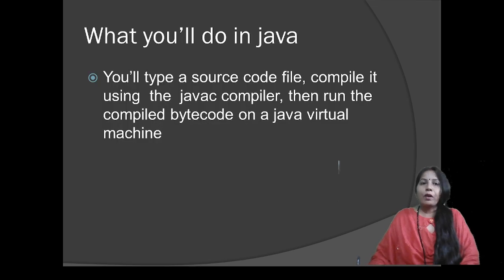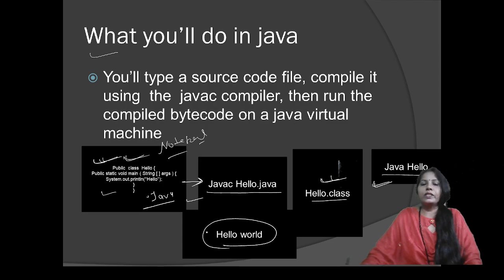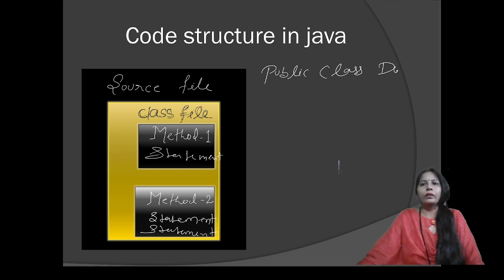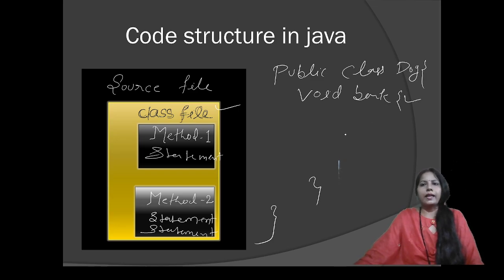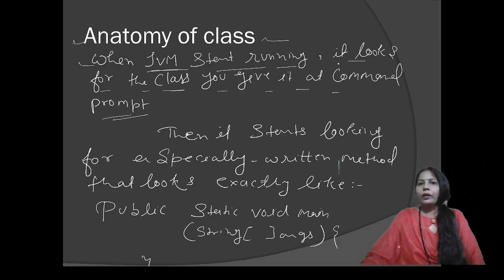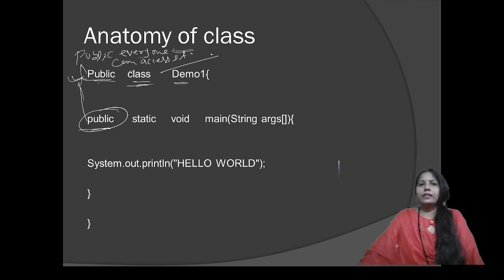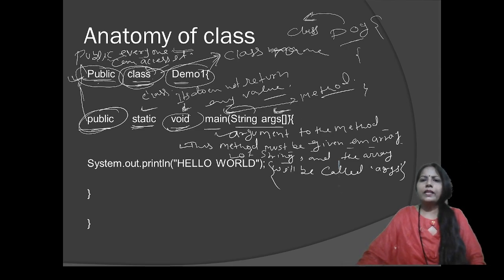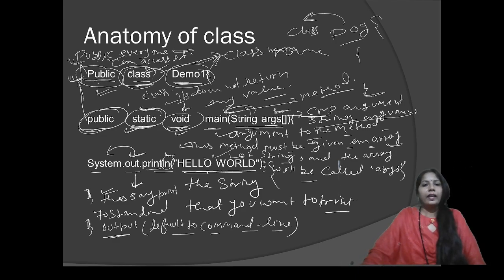Lec : 3 CODE STRUCTURE IN JAVA | ANATOMY OF A CLASS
This is one of the free online education platform for those aspirant who want to complete computer courses. This channel helps you to crack examination like MCA entrance BCA entrance UGC NET, STET ,CTET, BPSC TRE

NOTE: this channel need a small support from students
      DO SHARE
This make me motivate to post a new creation.